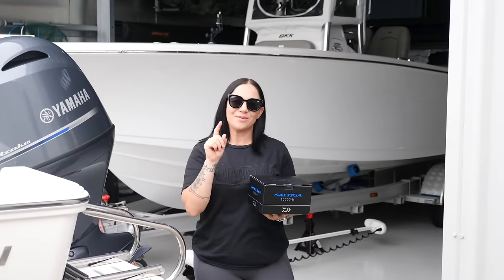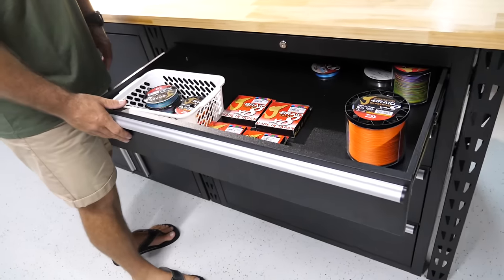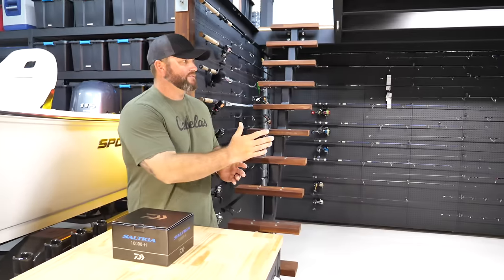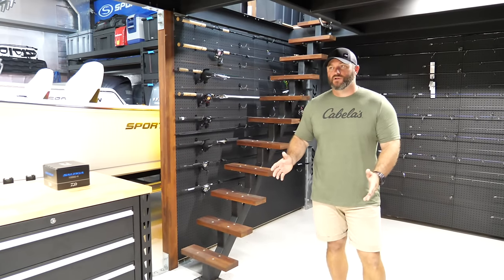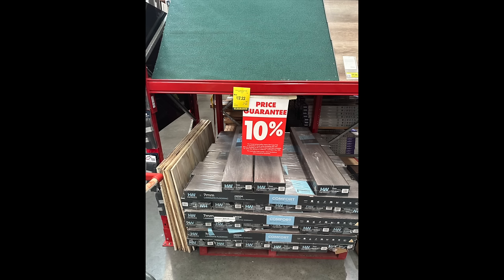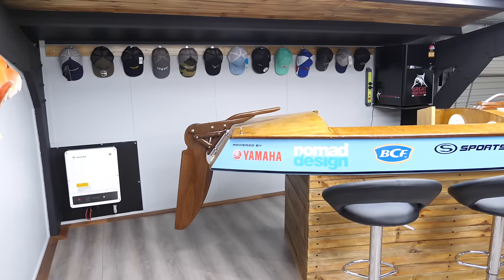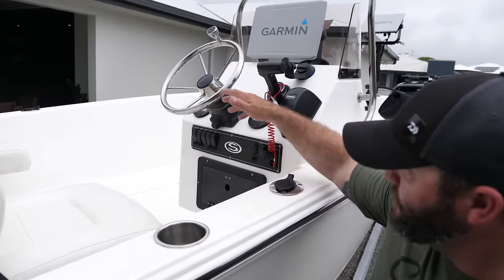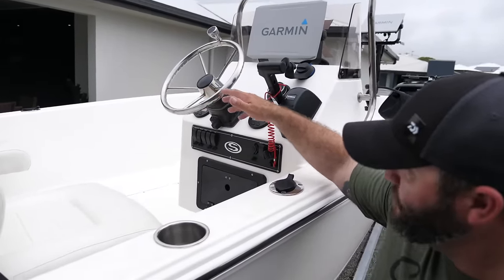Dream Fishing Tackle Room | MANCAVE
(3) Comment your instagram or facebook handle

Winner will be announced on the 17th January 2024.

GOODLUCK !!

Welcome to our completed shed tour (2.0)
Today we give you a full tour of our completed Fishing Tackle Room / Man Cave. We have been working hard in the background to create the ultimate space and wanted give you a tour for tips and ideas on how you can also build your dream shed.

Thanks for everyone that left comments on our last shed tour video with suggestions of what we should include upstairs.

Need more details? Check out the first video (link below) where we go into more depths of what we have done and where to purchase products we have used.